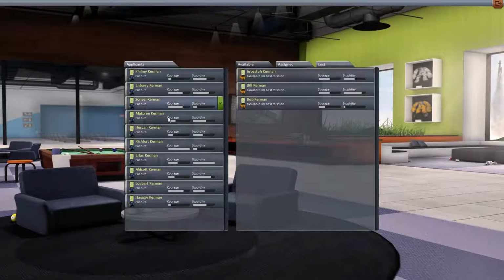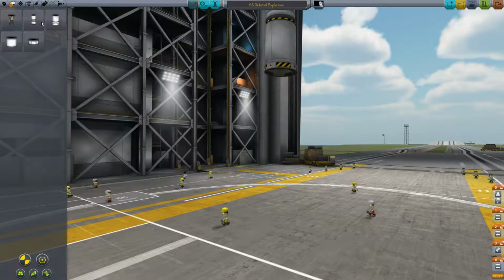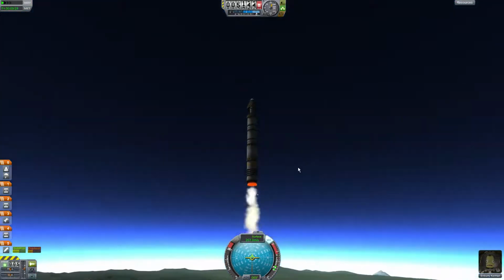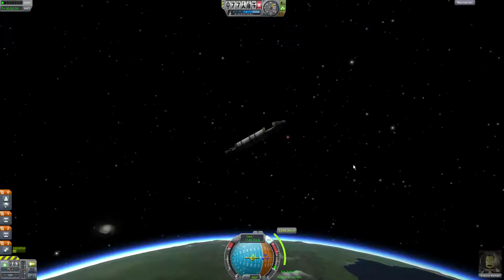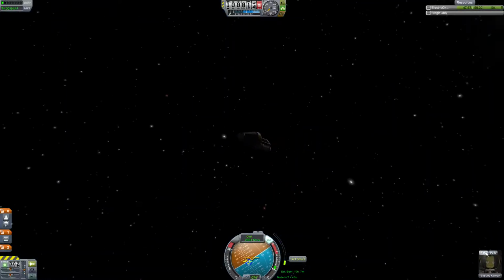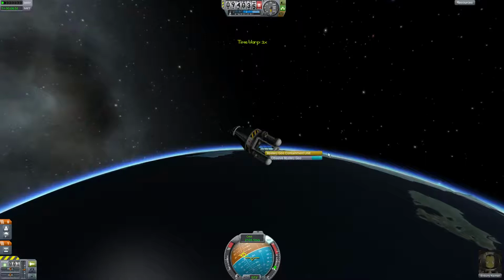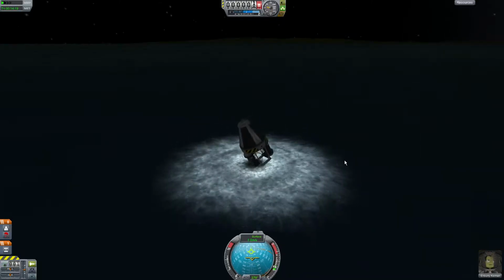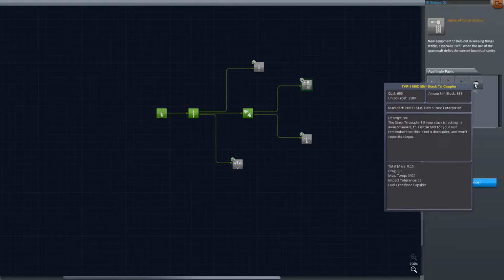Kerbal Space Program Let's Play Tutorial Series with Steejo - Episode 2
Welcome to my tutorial series on Kerbal Space Program (KSP). In this series I will be attempting to share all my wisdom of the game. I will go through as if you have never played Kerbal Space Program (KSP) before and give you a guide on how to build rockets, how to orbit, how to land, how to collect science. I will also give a detailed tutorial on how to land on planets in KSP how to land on moons and general tips and tricks that I have learned. We may even go into how to build a space station. So stick around, there are bound to be many funny happenings with the Kerbals. I will not be gaming the system (as I like to see it) and spamming science, I will also be using the mortal Kerbals for the main part in order to see how many I kill MUHAHAHAHAHAHAHA.

"Kerbal Space Program is a multi-genre game where players create their own space program. In KSP, you must build space-worthy craft, capable of flying your crew out into space, without killing them. At your disposal is a collection of parts, which must be assembled to create a functional ship."